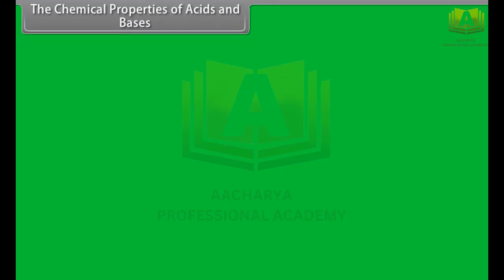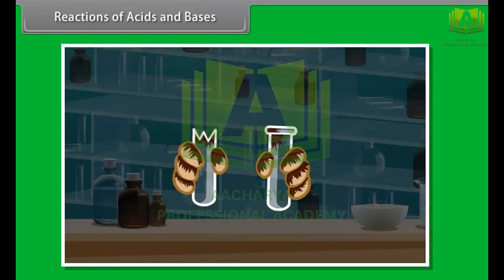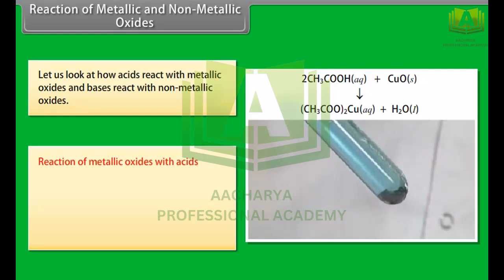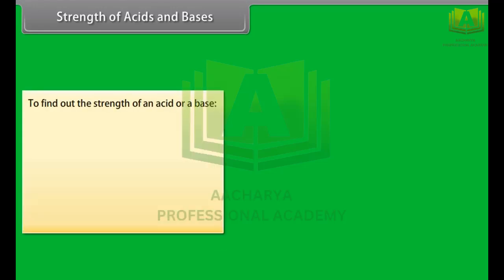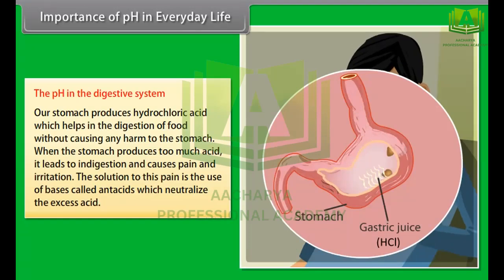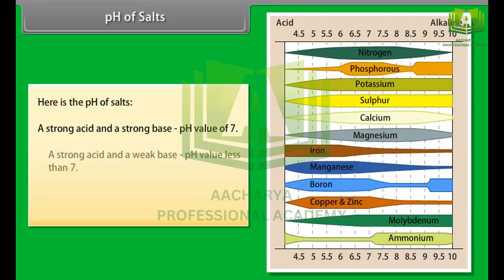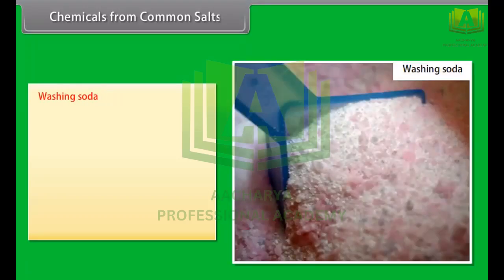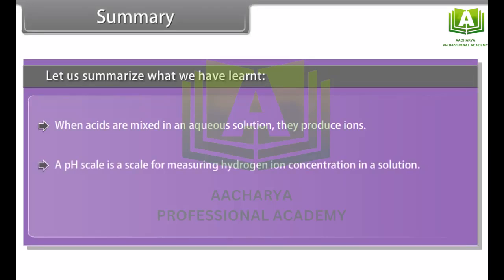10TH STANDARD | SCIENCE | Acids Bases and Salts